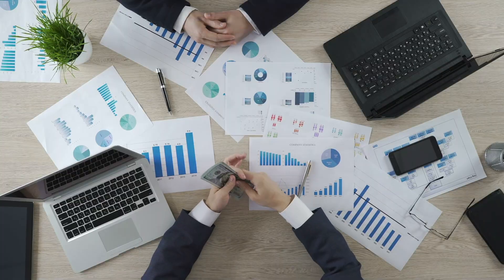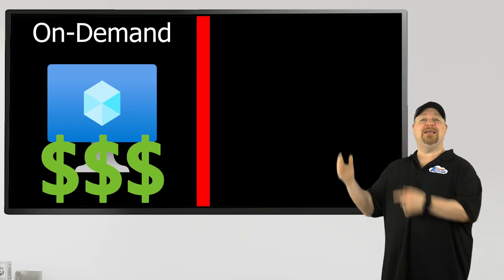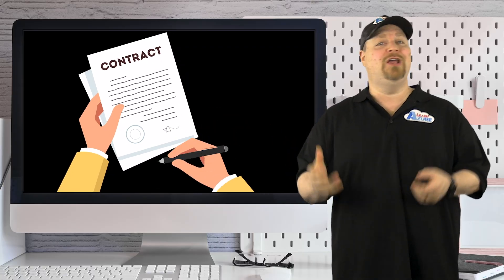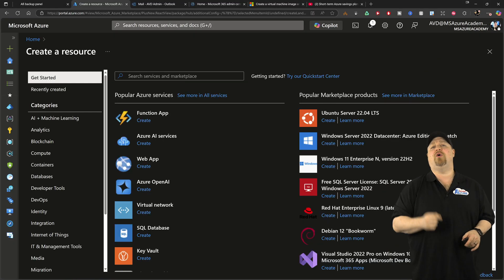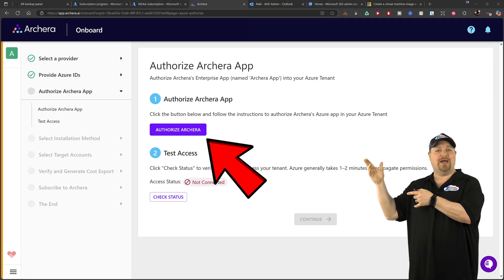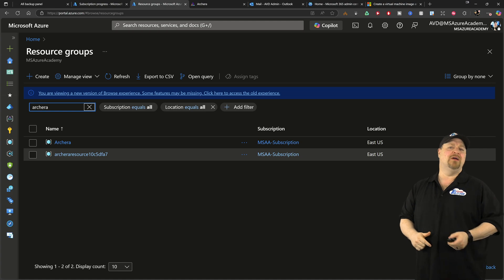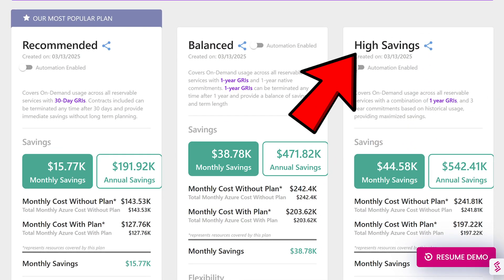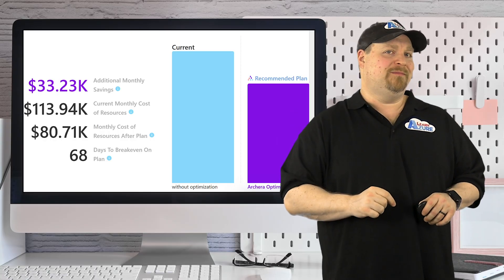How I Saved Thousands On Cloud Costs With This AI Tool!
🚀 STOP Overpaying for Cloud! Unlock Microsoft’s Secret to Saving 20% on Azure in Just 30 Days!
Are you tired of skyrocketing cloud costs? In this video, we reveal Archera’s game-changing strategy to cut Azure expenses by 20%—without sacrificing performance! 🔥AFTER THIS
🔹 What You’ll Learn:
✅ How Archera.ai helps businesses optimize Azure spending
✅ The hidden cost-saving strategies Microsoft won’t tell you
✅ How to reduce cloud waste and maximize savings in just 30 days
✅ Insider tips on Azure Reserved Instances & Savings Plans

00:00 The Secret Microsoft Won't Tell You to Save Cloud Costs
00:44 How Archera Helps You Save
02:17 Setup Archera AI
04:05 Pick Your Saving Plan
05:18 Wrap Up:

STOP Overpaying for Cloud
STOP Overpaying for Azure
Instantly Save 20% in 30 Days
Hidden Secret Microsoft Won't Tell You
Microsoft’s Secret to Saving 20% on Cloud In Just 30 Days!
Microsoft Won't Tell You This Secret To Save 20% On Cloud In 30 Days
Unlock the Secret Microsoft Won’t Tell You to Save 20% on Cloud in 30 Days!
The Secret Microsoft Won't Tell You To Saving 20% on Cloud Costs in Just 30 Days!"
Unlock The Secret Microsoft Won't Tell You To Save 20% on Cloud Costs in Just 30 Days!
I've Found The Secret To SAVE BIG On Your Cloud Costs!
How to Unlock Hidden Cloud Savings Microsoft Won’t Tell You!
How To Unlock The Secret To Cloud Savings Microsoft Won’t Tell You!
30 Days To Unlock The Secret To Cloud Savings Microsoft Won't Tell You!
Instantly Save 20% On Cloud With This Secret Microsoft Won't Tell You!